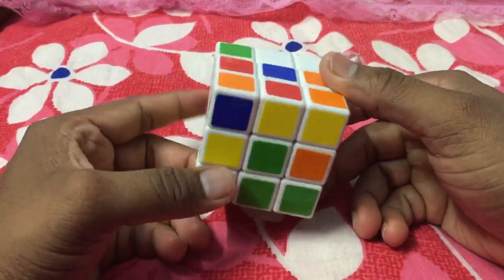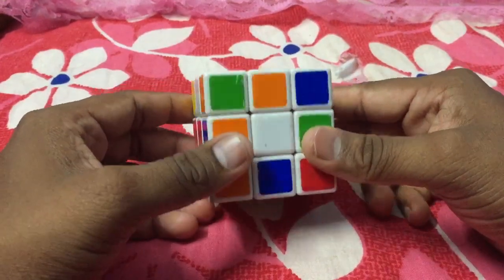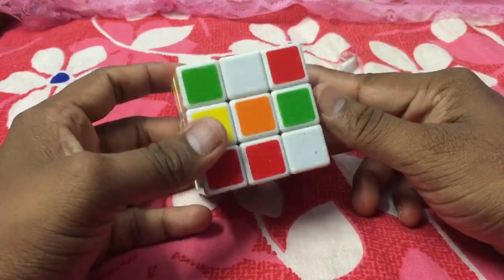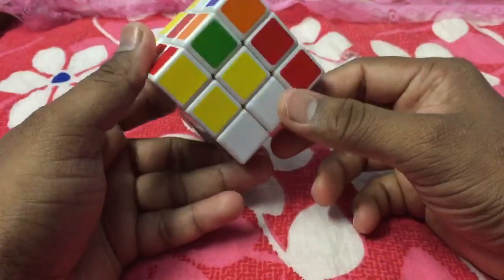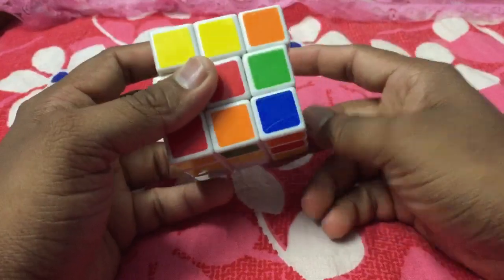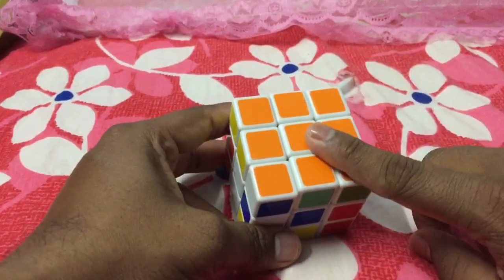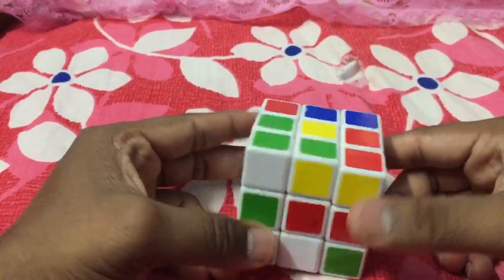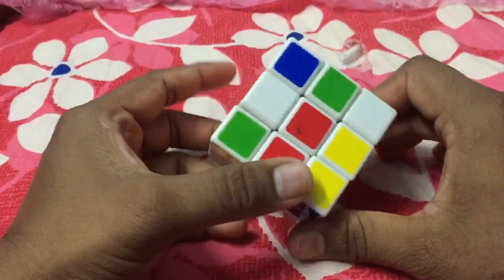Rubik's Cube - Part II (3x3) one side - ORANGE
This is the part II of the Rubik's cube.
In this video, I have arranged one side of rubik's cube - color orange.